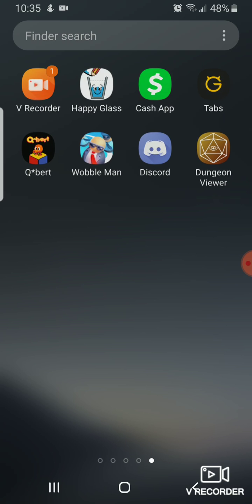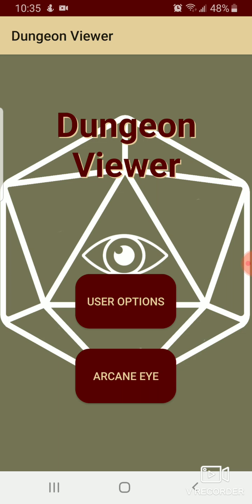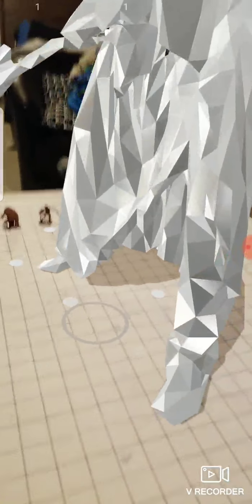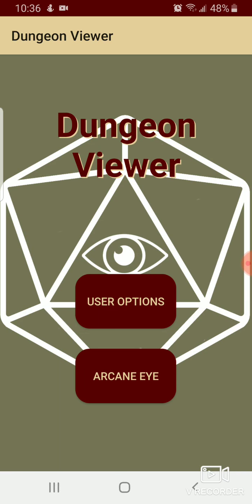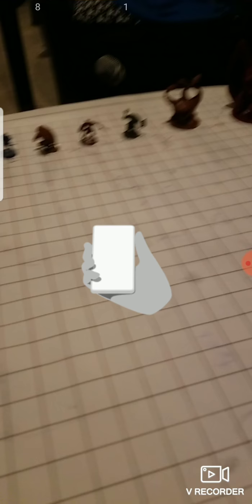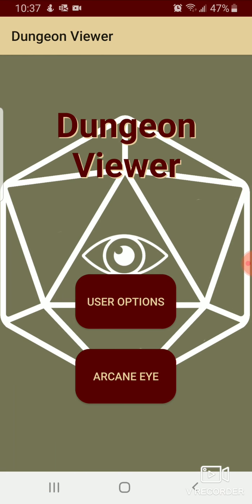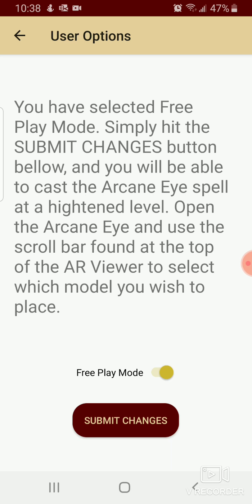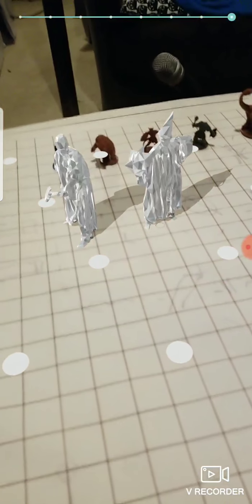Dungeon Viewer Update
I know its long, sorry there was alot of info to cover.